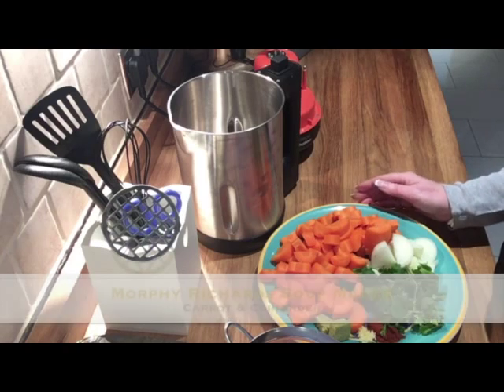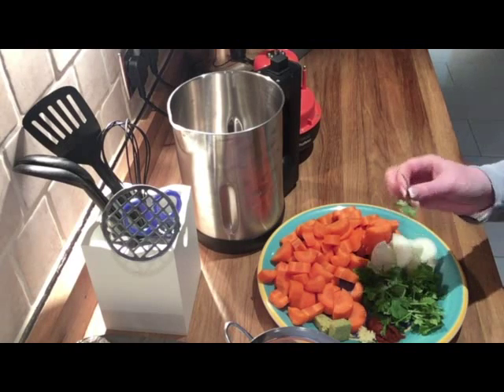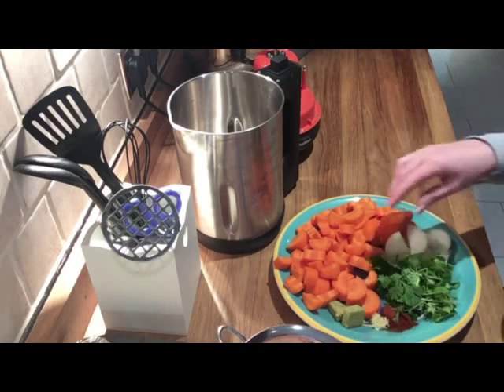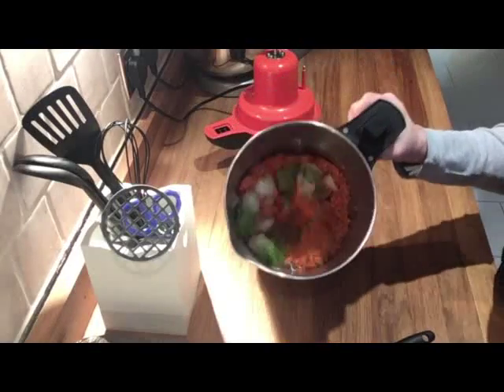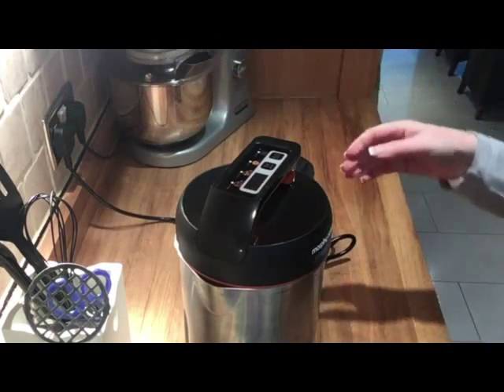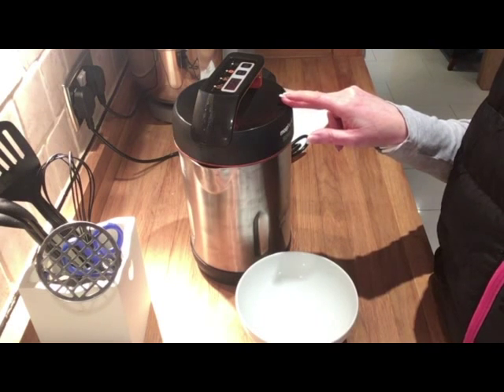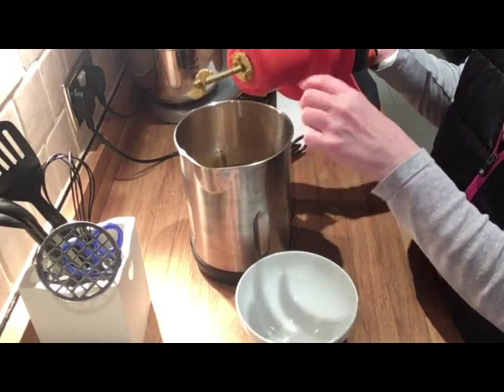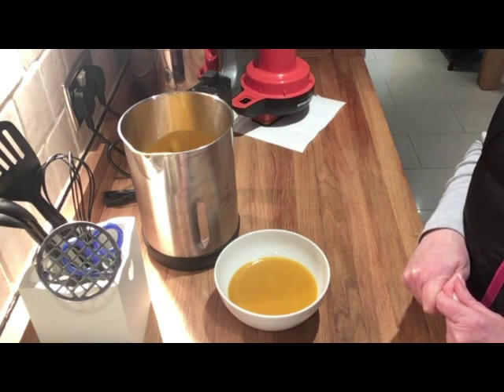Carrot & Coriander Soup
ScanNCut MACHINE Play List
You can use the Zig 2 way glue pen to restick your mats

In this video I show the recipe for carrot and coriander soup, i made this using my Morphy Richards soup maker but you can just as easy make it in a pan. I hope you like it if you try it.